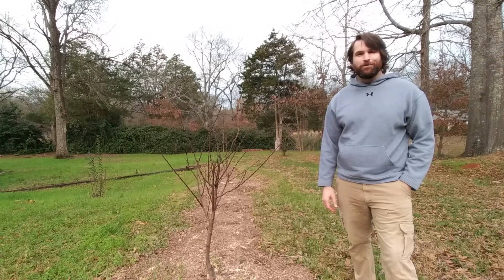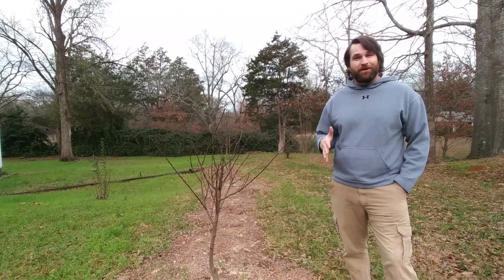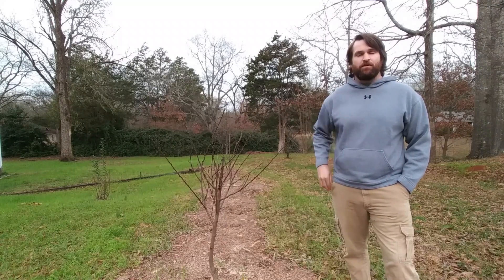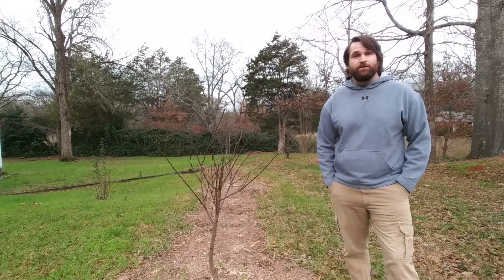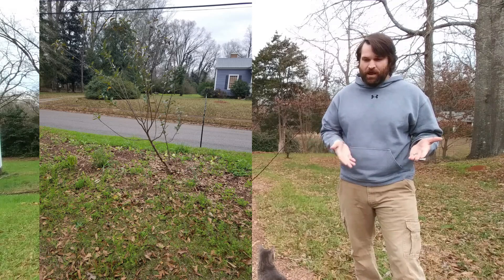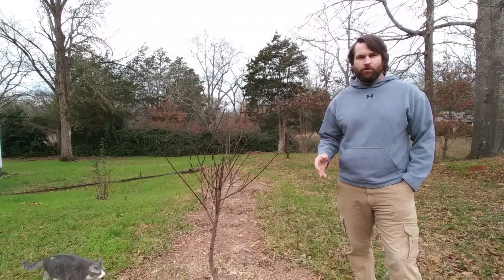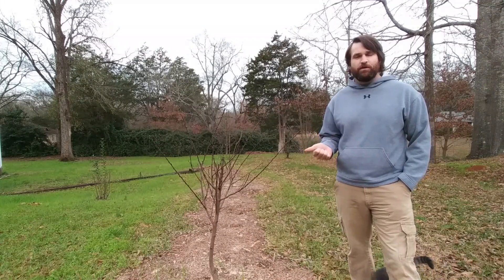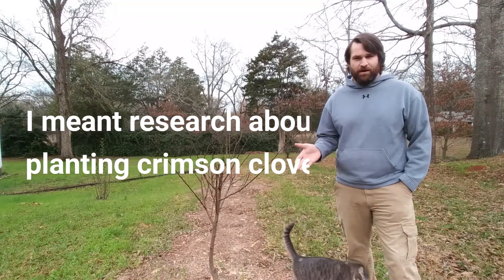Disappearing Plant Roots? Little-Known Research Based Methods for How to Get Rid of Voles - 1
This video is about managing voles organically as it relates to caring for fruit trees and crimson clover cover crops.

If you want to learn how to get rid of voles digging in your yard, lawn, garden or orchard, you can learn to manage their population here.

Learn to distinguish voles vs moles and voles vs mice.

Organic home gardening videos.

Part 1 and 2 References

Brittingham, M. C. (2022, January 3). Identifying moles, voles and shrews. Penn State Extension.

Curtis, P. D., Rowland, E. D., & Good, G. L. (2002). Developing a plant-based vole repellent: Screening of ten candidate species. Crop Protection, 21(4), 299–306.

Curtis, P. D., Rowland, E. D., Harribal, M. M., Curtis, G. B., Renwick, J. A., Martin-Rehrmann, M. D., & Good, G. L. (2003). Plant compounds in pachysandra terminalis that act as feeding deterrents to prairie voles. HortScience, 38(3), 390–394.

Edge, W. D., Wolff, J. O., & Carey, R. L. (1995). Density-dependent responses of gray-tailed voles to mowing. The Journal of Wildlife Management, 59(2), 245.

Extension fruit notes - university of Tennessee. (n.d.). Retrieved January 9, 2022,

Granatstein, D., & Mullinix, K. (2008). Mulching options for Northwest Organic and conventional orchards. HortScience, 43(1), 45–50.

Hansen, S. C., Stolter, C., & Jacob, J. (2015). The smell to repel: The effect of odors on the feeding behavior of female rodents. Crop Protection, 78, 270–276.

Perry, L. (n.d.). Moles, voles and their controls.

Wikimedia Foundation. (2021, April 4). Thiram. Wikipedia.

Witmer, G. W., Moser, B. W., & Hakim, A. A. (n.d.). Investigations of methods to reduce damage by voles. Site.